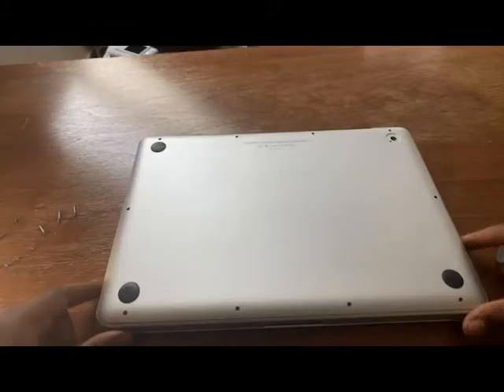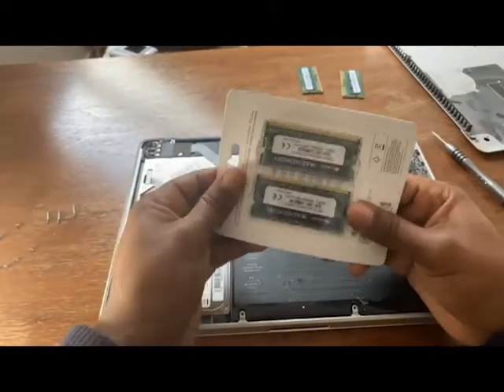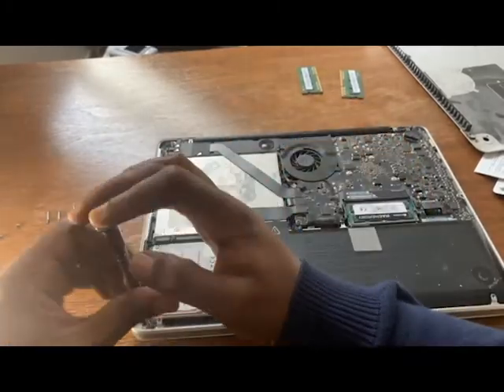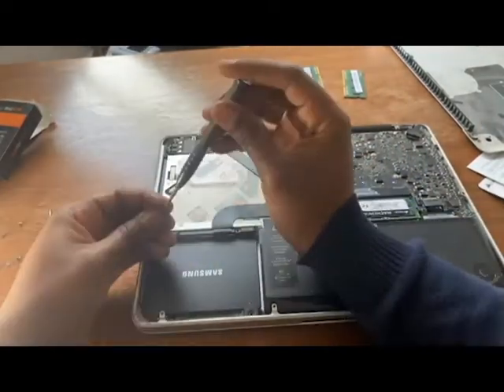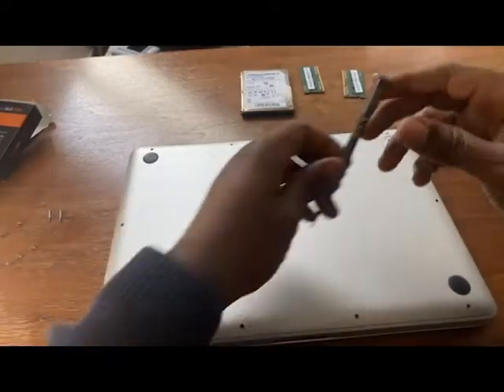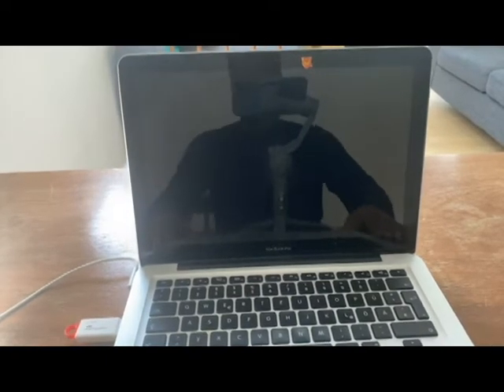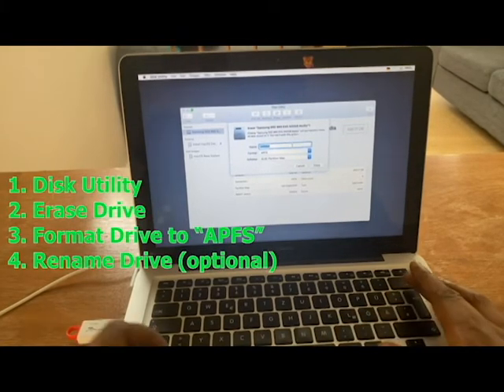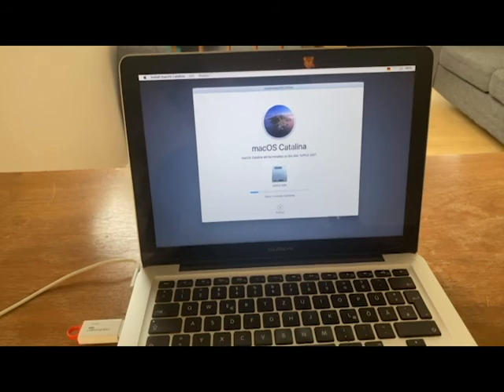How to upgrade your MacBook Hardware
Hello Everyone,

In this video I will be demonstrating how to upgrade your RAM and SSD on your macbook pro to make it much quicker.

I would recommend that your purchase the products i outlined below as i can guarantee they will work 100% as they are compatible:

Screwdriver Set for MacBook

500GB Samsung SSD

Corsair 16GB RAM Cards

abdifarah_

Thank you very much for watching and see you again on the next video!